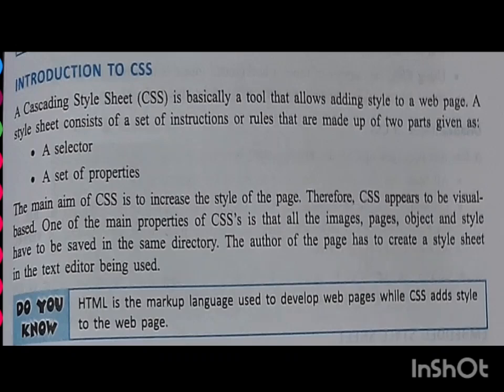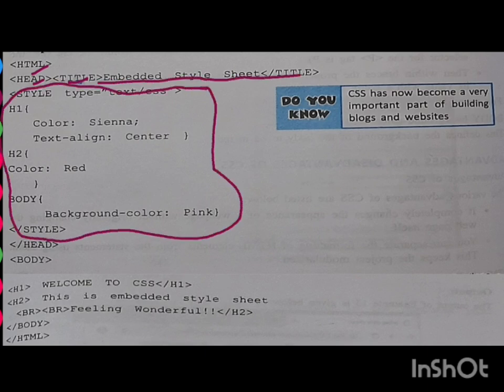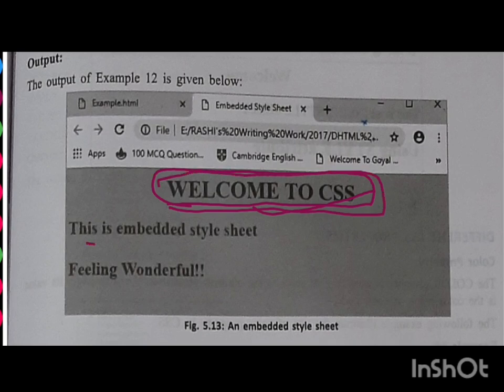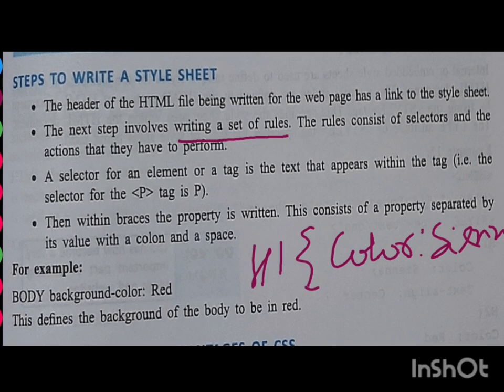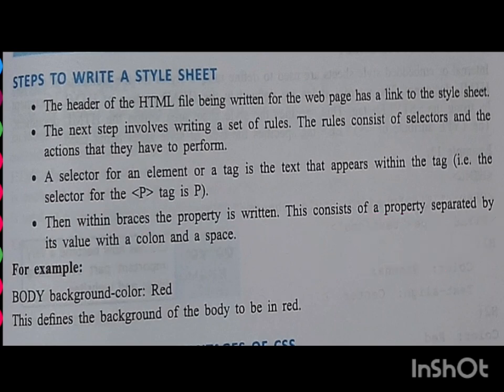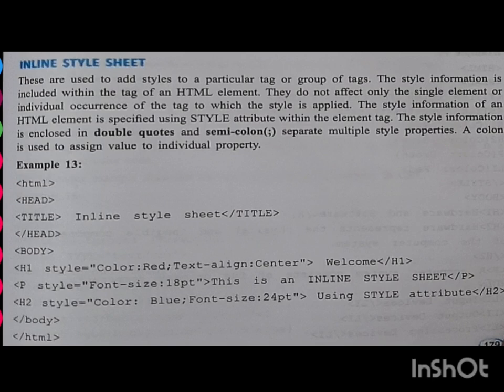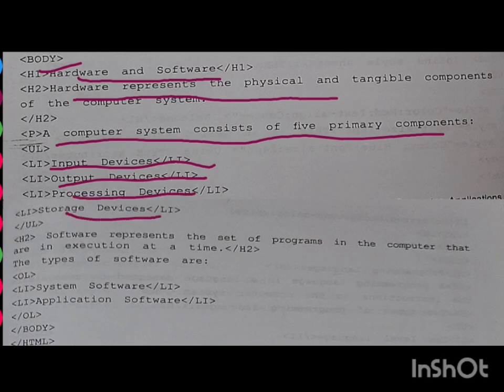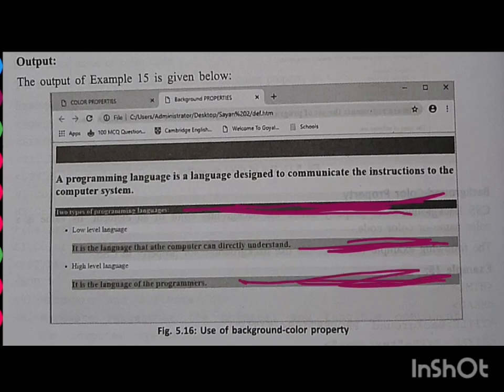HTML Tutorial for Class 10 | Learn CSS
Welcome to our HTML tutorial for Class 10 students!

In this video, we'll cover the basics of HTML, including:

- Basic HTML elements (tags, attributes, and values)
- HTML headings, paragraphs, images, and links
- HTML tables, lists, and forms

By the end of this video, you'll have a solid understanding of HTML fundamentals and be able to create your own web pages.

Timestamps:

0:00 - Introduction
1:30 - What is HTML?
4:45 - Basic HTML elements
8:10 - HTML headings and paragraphs
12:30 - HTML images and links
16:50 - HTML tables, lists, and forms
22:10 - Conclusion

HTML, Class 10 Computer Science, Web Development, Learn HTML, HTML Tutorial, HTML Basics, Web Design.